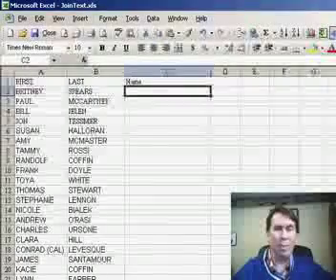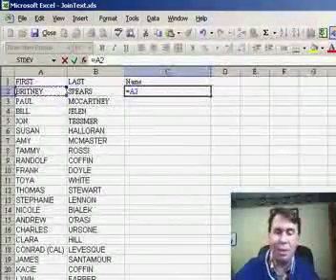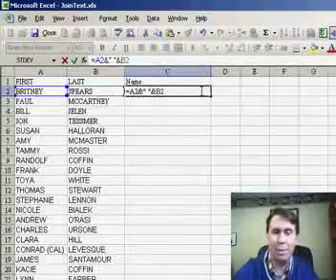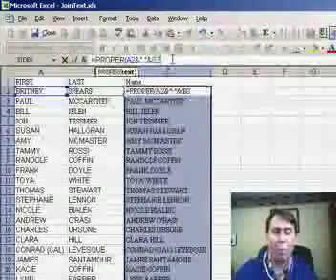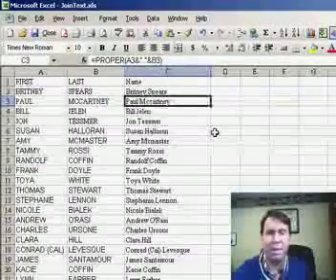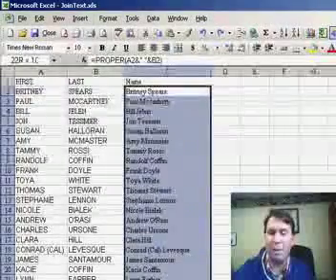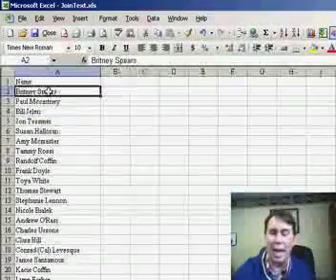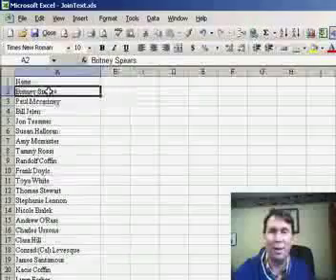Text Calculations in Excel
Use Excel to calculate text. In this podcast, learn how to join a first name in column A with a last name in column B. Also use a function to convert upper case text to either lower or proper case. Finally, learn how to convert live formulas to values in order to be able to delete the original columns. Episode 156 will show you how.